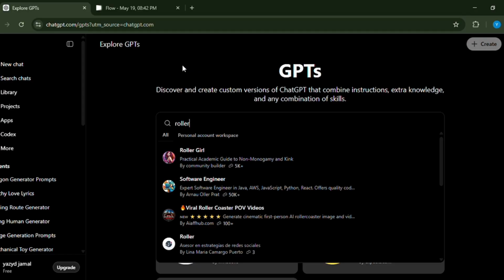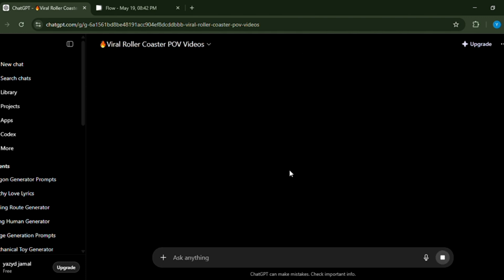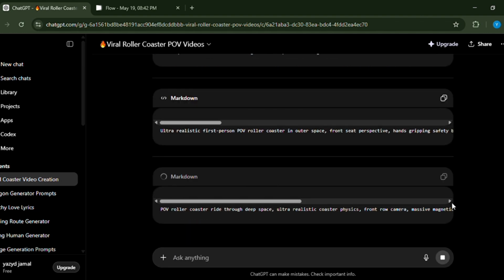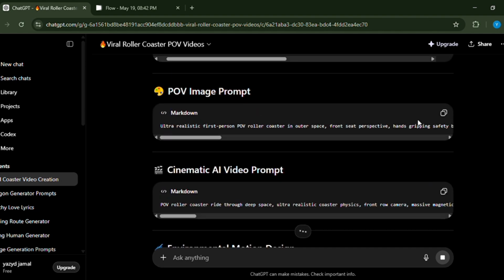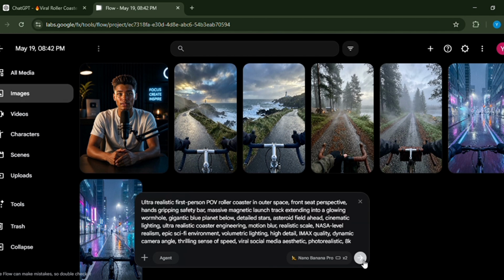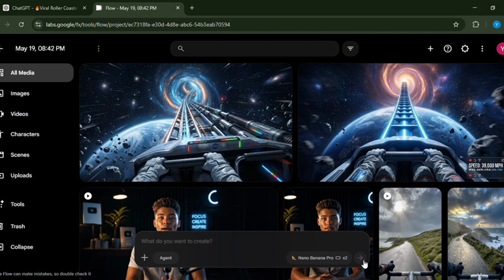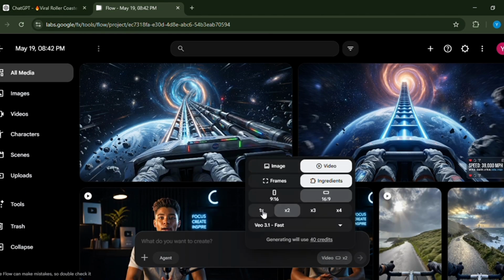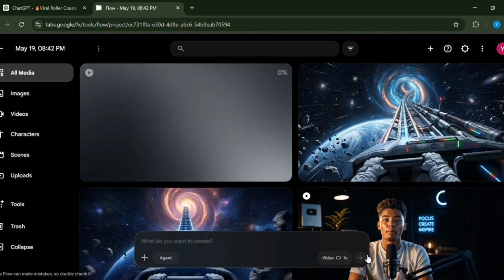Make Viral AI POV Rollercoaster Videos For FREE — This Niche is Getting MILLIONS of Views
🎢 AI Rollercoaster POV videos are going VIRAL — and you can make them 100% FREE.
In this video, I walk you through the entire process step by step — no camera, no theme park ticket, no budget needed. Just free AI tools and your phone or laptop.
✅ What you'll learn:
The FREE AI tools to generate realistic POV rollercoaster footage
How to edit and put it all together
How to optimise your videos to go viral
How to turn views into income
🔥 These videos are pulling 18M, 24M, even 31M+ views — and the niche is still wide open.
👇 Drop a comment if this helped you — I read every one.